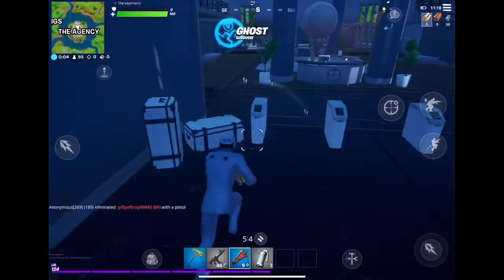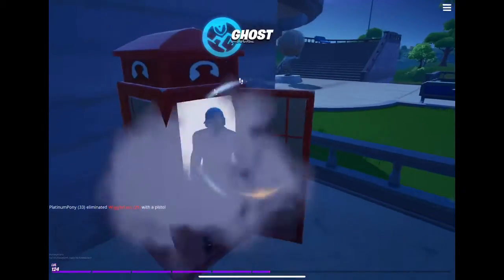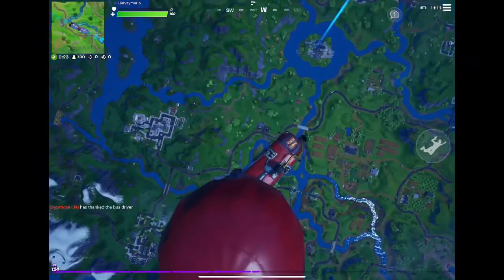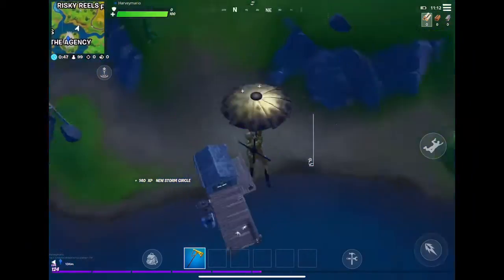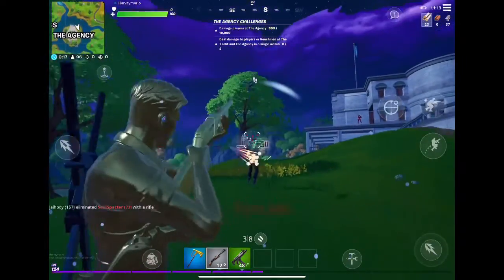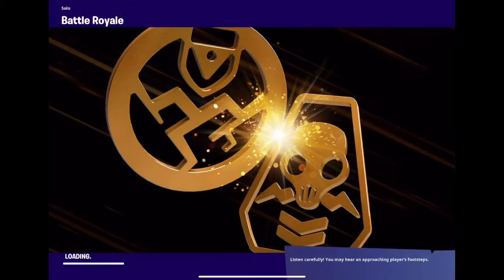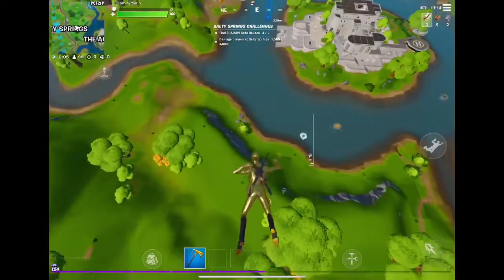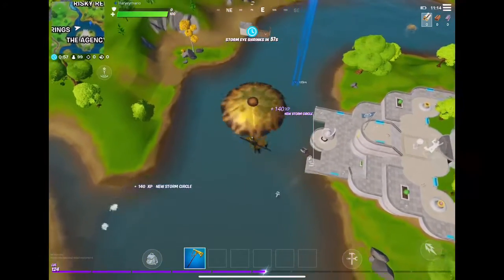I drop AGENCY 5 times